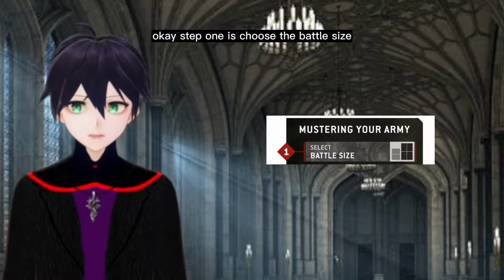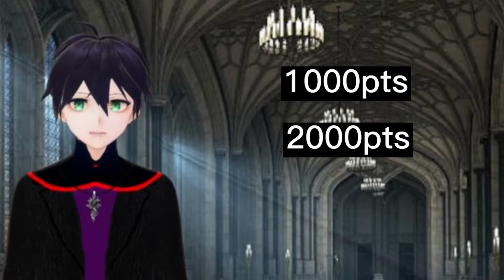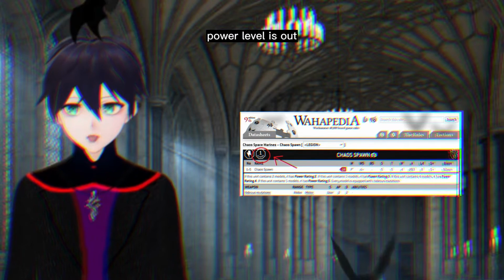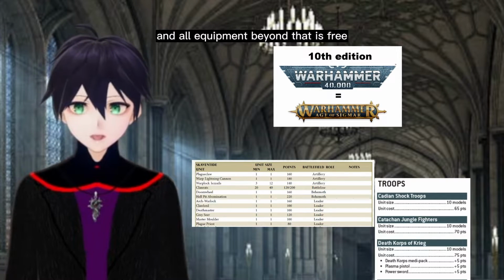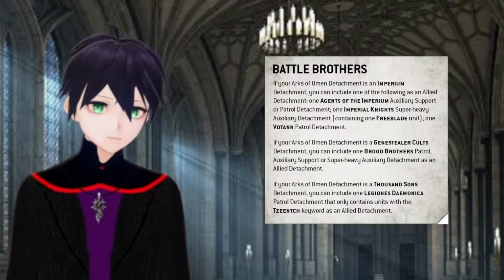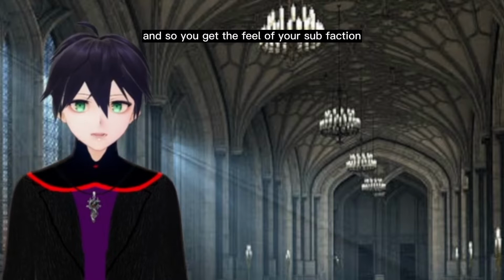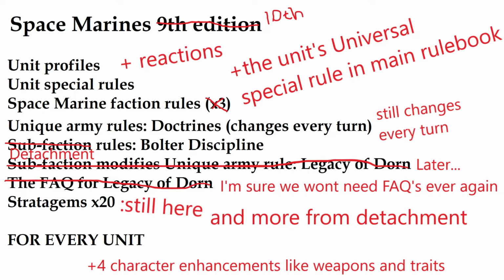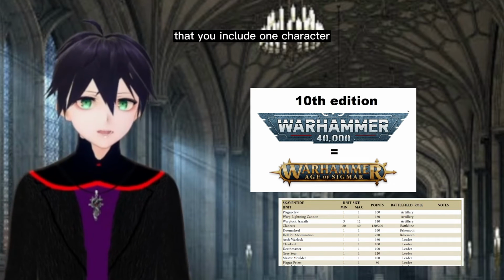Step-by-Step: How to build an army list in 10th edition 40k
This is all about the steps before the battle, what you need to do to be ready to play a game of 40k in the upcoming 10th edition. This is the step-by-step of army list building as far as we know it for 10th edition.
Stay to the end for a blooper.
I did do the tongue twister in one take.

A lot of this information is on the Warhammer community website but just reading it off a screen with no context is probably not going to do it for you.

0:00 Intro
0:07 Battle size, board and points
2:09 Power Level and points
3:10 Choose your Faction
4:13 Select Detachment
6:41 Warlord
7:33 Relaunched app
8:06 Thoughts so far
08:41 Blooper